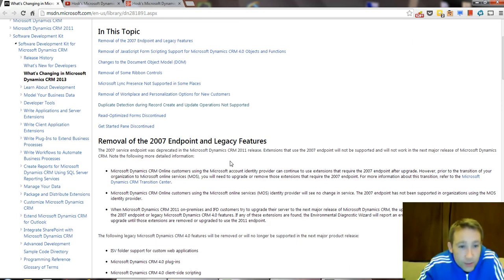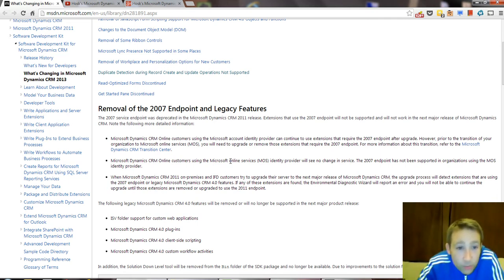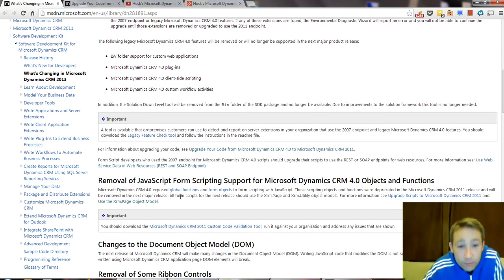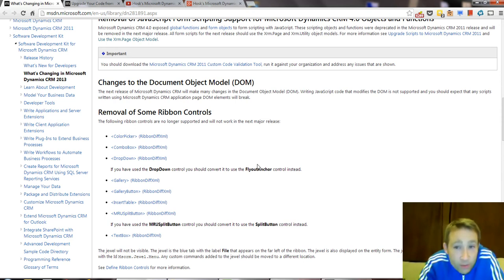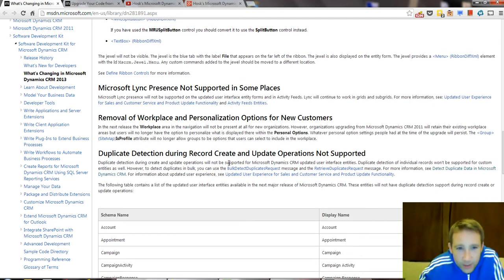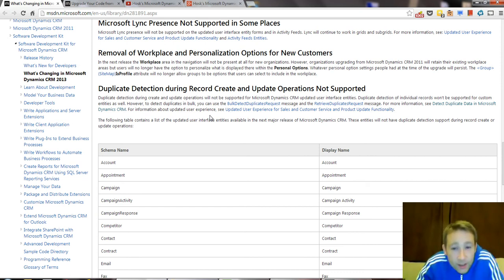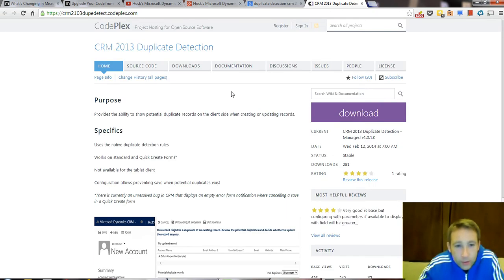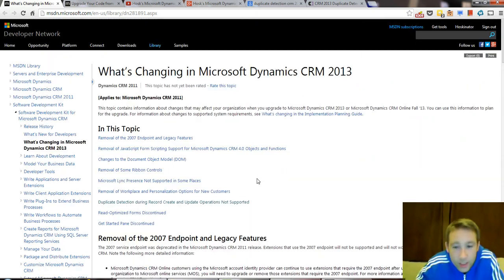CRM 2013 - What's been removed from CRM 2013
I discuss what features have been removed from CRM 2013 and what this means for Developers